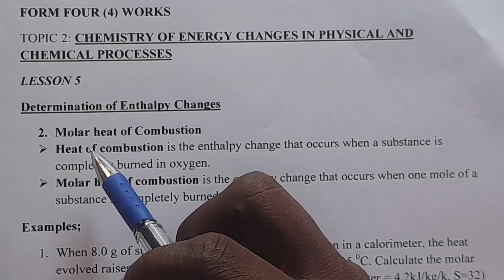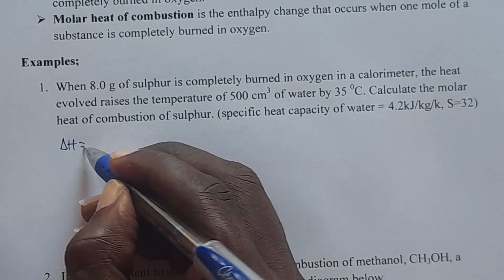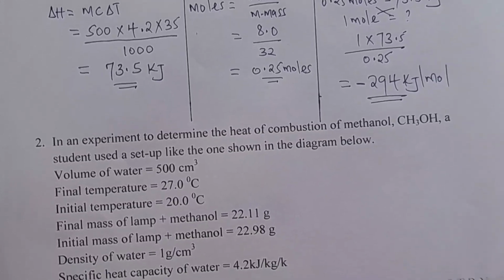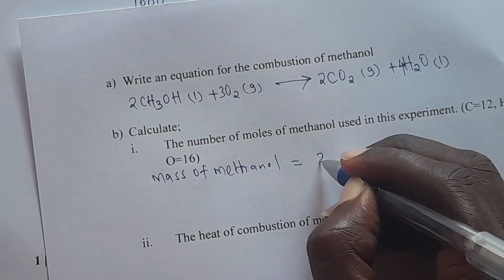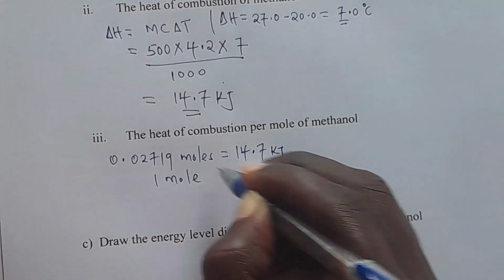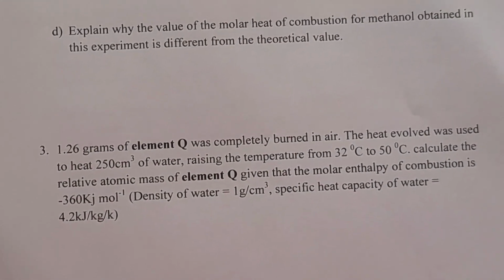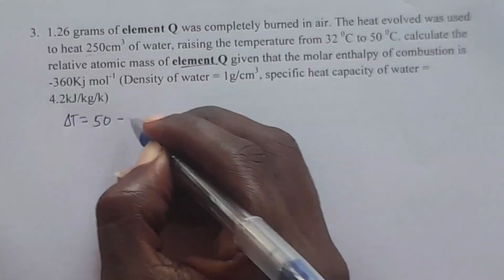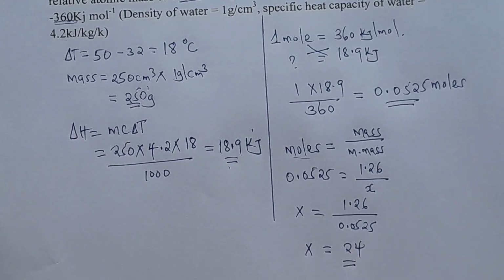FORM 4: TOPIC 2: ENERGY CHANGES: LESSON 5 | ADEN CHEMISTRY